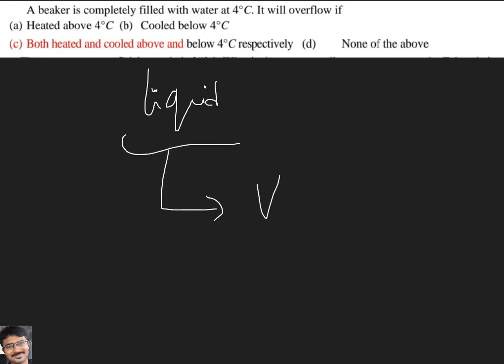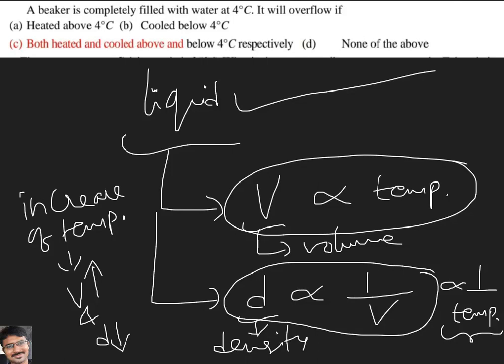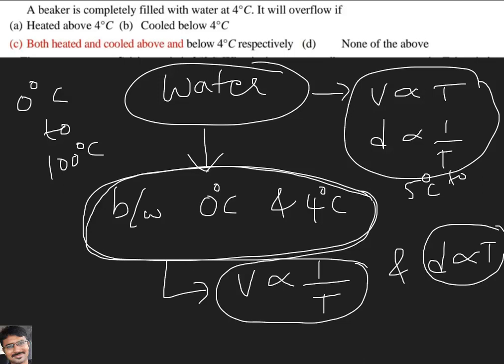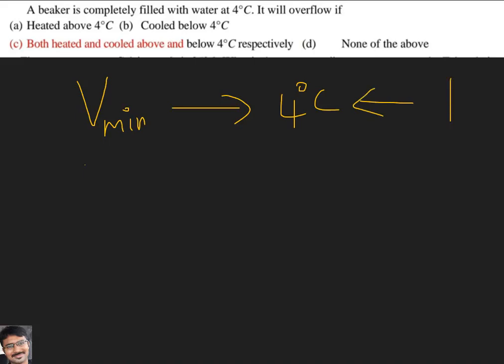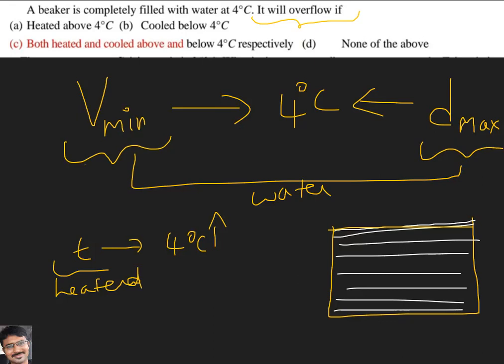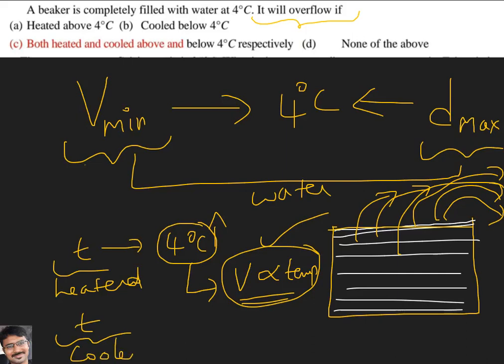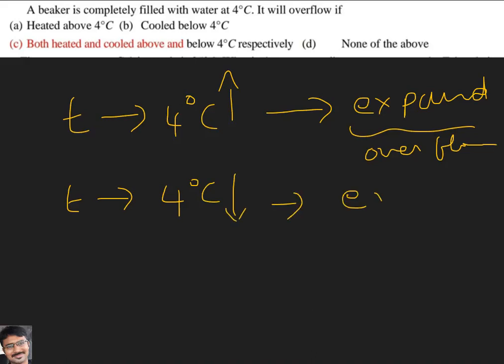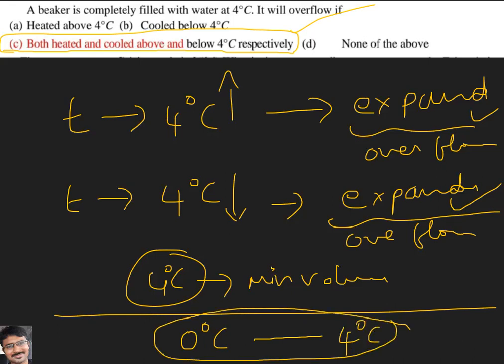Problem on anomalous expansion of water